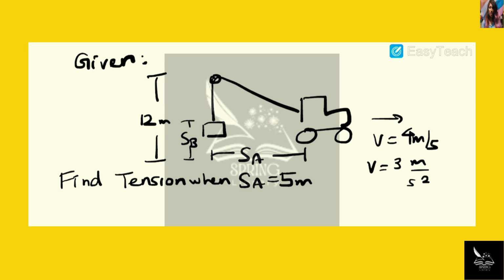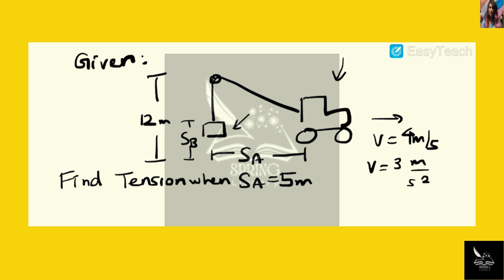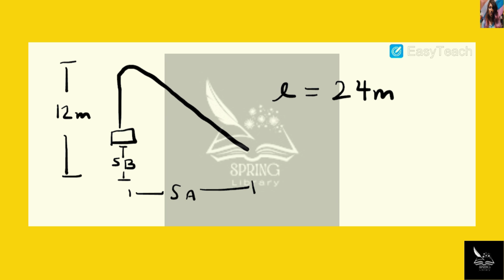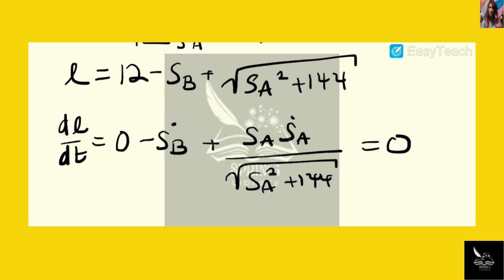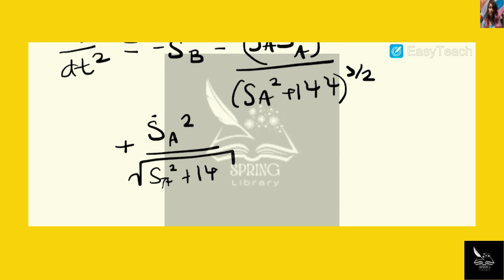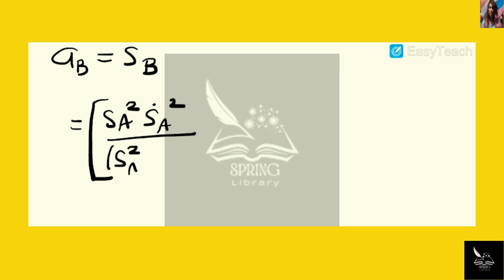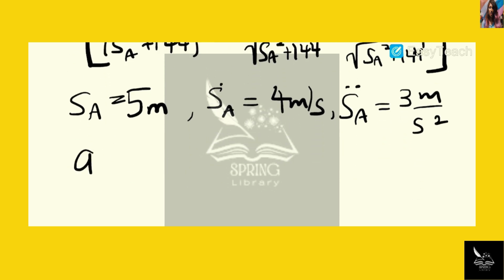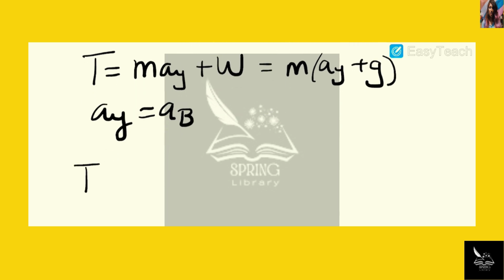The tractor is used to lift the load with the 24 -m-long rope, boom, and pulley system. If the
The tractor is used to lift the   load   with the 24 -m-long rope, boom, and pulley system. If the tractor travels to the right with an acceleration of   and has a velocity of   at the instant   determine the tension in the rope at this instant. When